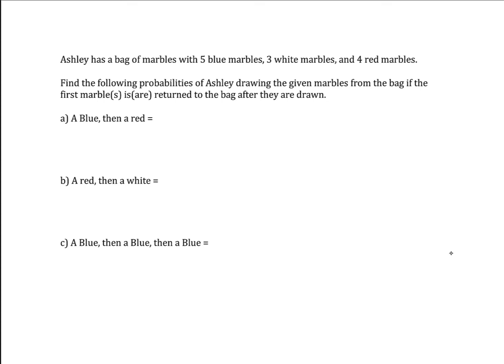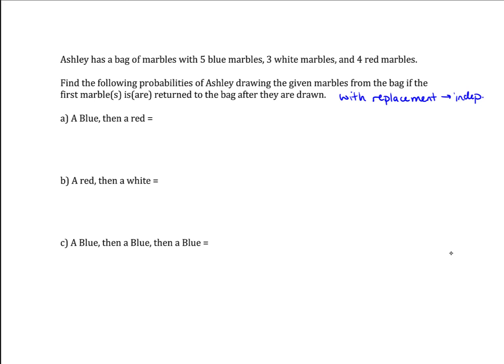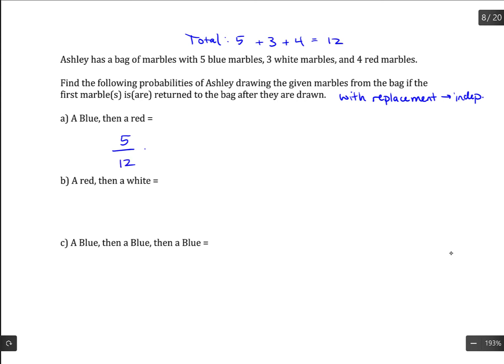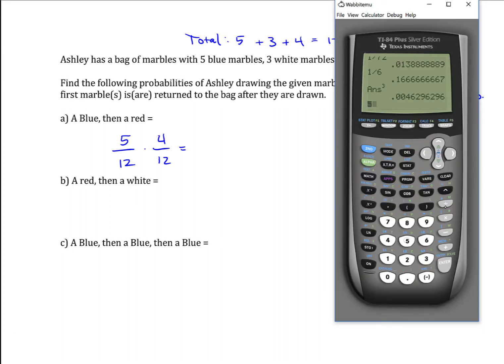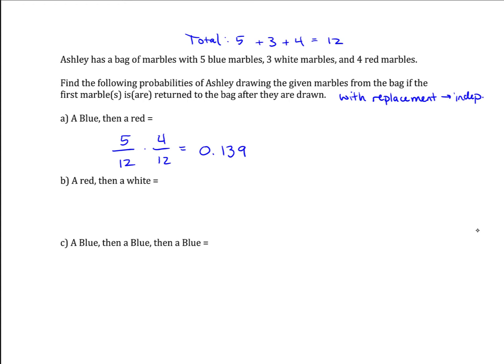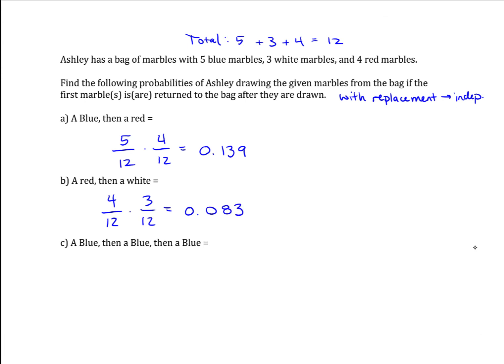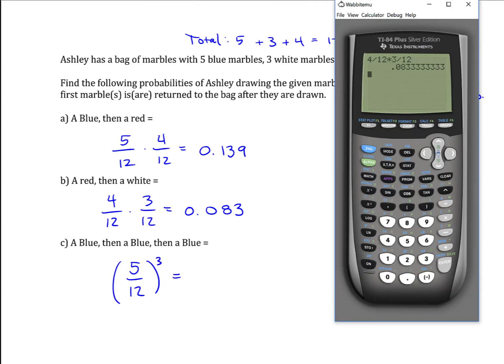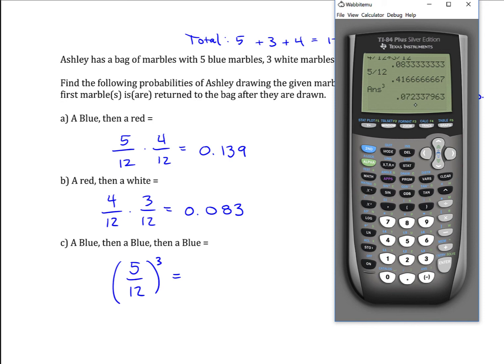Probability: Multiplication Rule: Marbles from a Bag